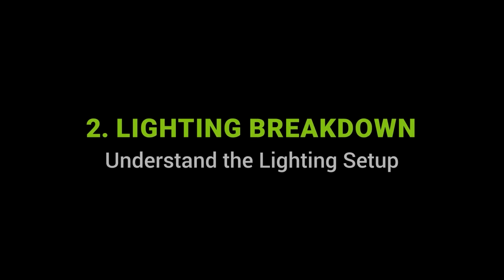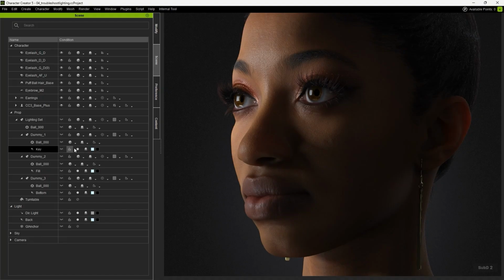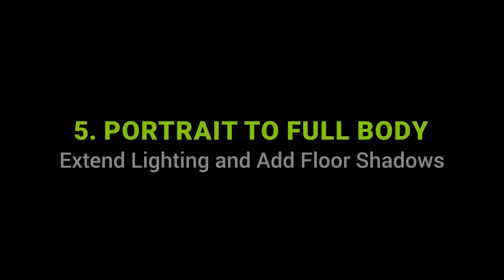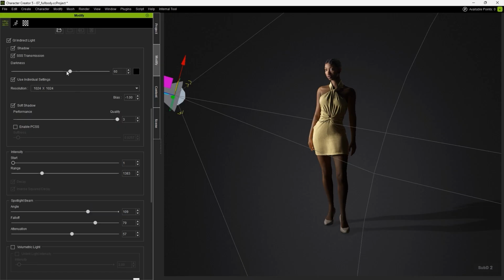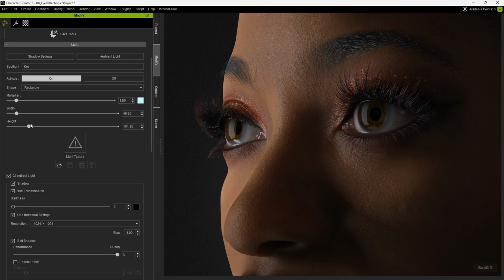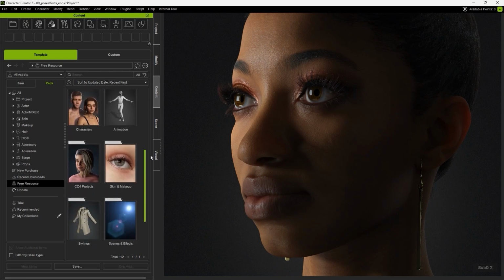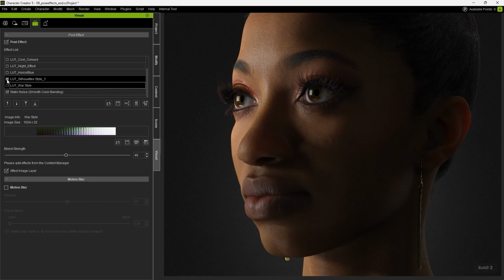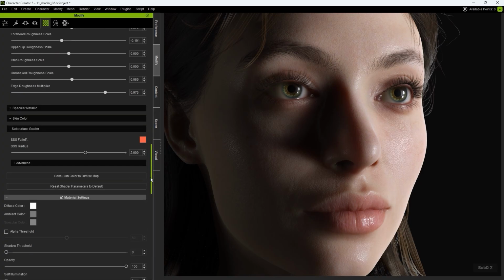The Ultimate CC5 3D Lighting Guide: Create Cinematic Realism with Free Presets | Character Creator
Bring your 3D characters to life with free lighting presets in Character Creator 5.
Learn how to fine-tune Lightrooms, adjust shadows, and enhance realism for cinematic results.
Perfect lighting made easy — from portraits to full-body renders.

00:00 Opening
00:16 CC5 Light Presets
00:48 Lighting Breakdown
01:35 Height Control
02:10 Light Adjustment
03:53 Portrait to Full Body
06:18 Eye Reflection
07:31 Post Effects
09:35 Depth of Field (DOF)
10:28 Shader Final Touch
11:04 Ending